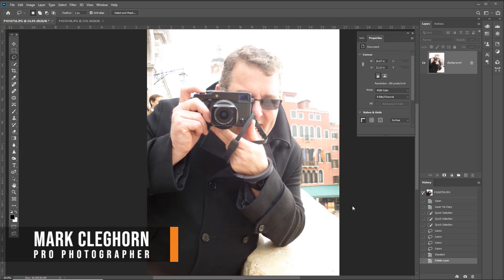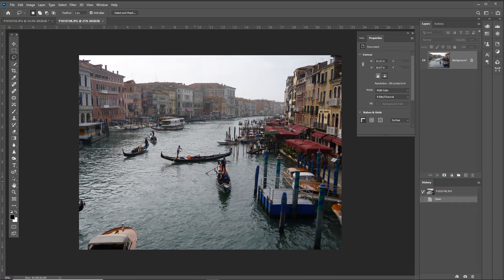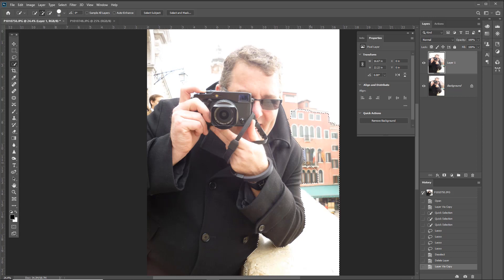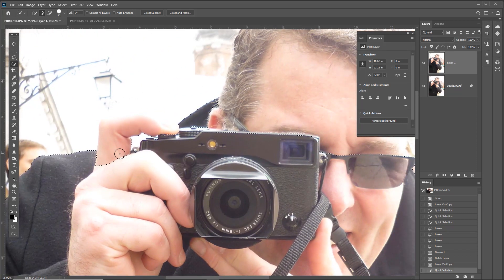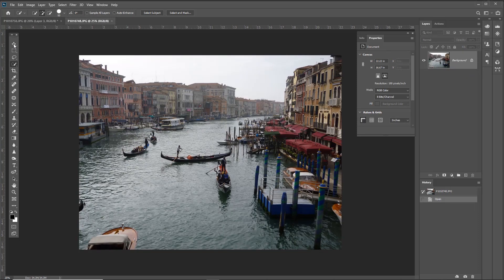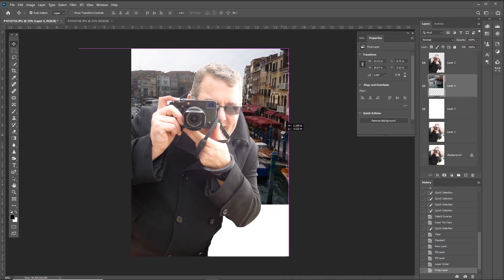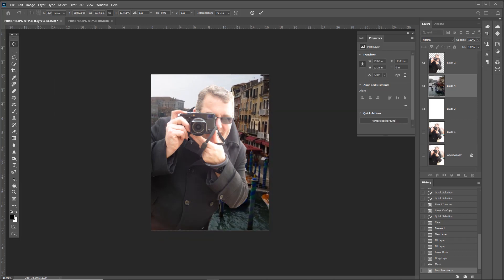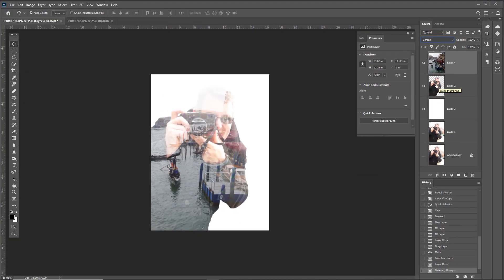PHOTOSHOP | Double Exposure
With 30 years of professional Photography experience, Mark Cleghorn has truly mastered his postproduction workflow.

Join Mark as he demonstrates how to create double exposures in Photoshop CC.